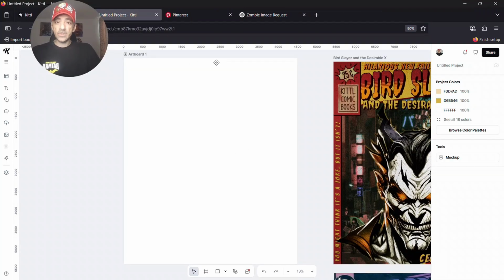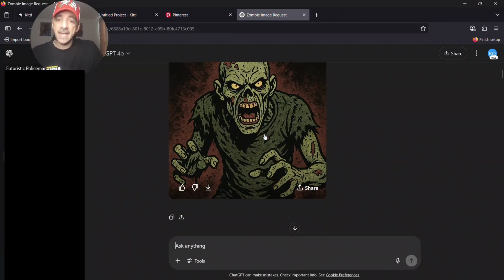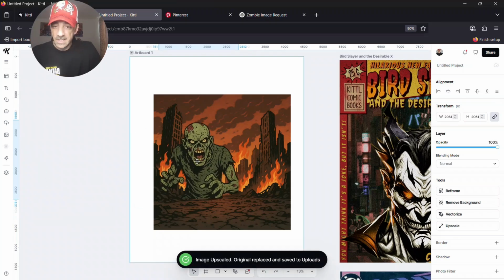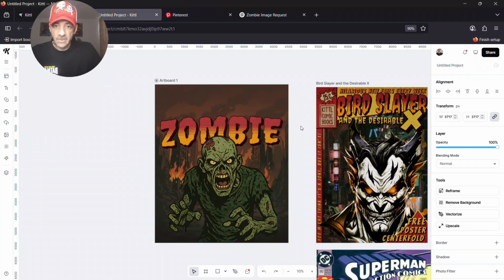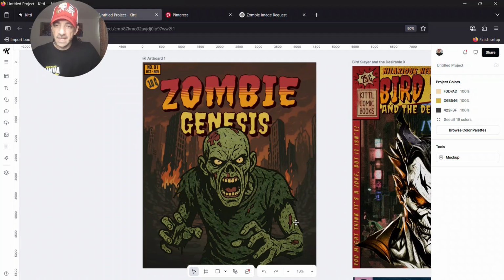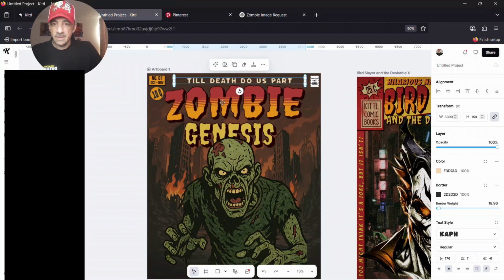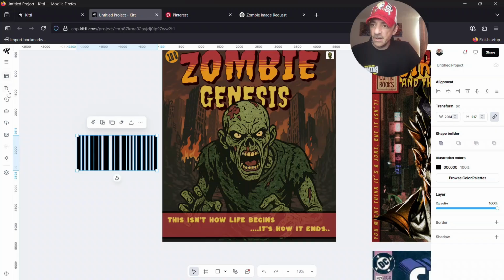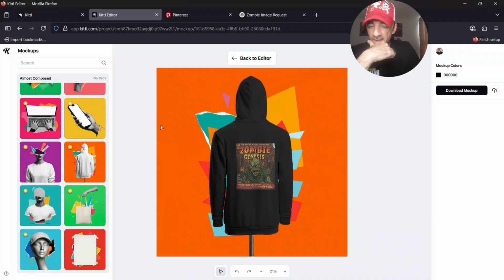Create a Horror Comic Book Cover with ChatGPT & Kittl | Retro Comic Design Tutorial for Beginners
Hello Creatives !

In this video you will learn how to create a vintage horror comic book cover using ChatGPT and Kittl in this easy-to-follow tutorial! Whether you're a comic book artist, graphic designer, or AI enthusiast, this video shows you how to combine the power of AI-generated ideas with professional comic design tools to bring your spooky vision to life.

💀 In This Comic Book Cover Design Tutorial, You'll Learn:

    How to use ChatGPT to write comic book titles, taglines, and horror story ideas

    How to design a retro zombie comic cover step-by-step in Kittl

    How to add vintage halftone textures, grungy fonts, and comic book effects

    How to recreate a classic horror comic book style from the 1950s and 60s

    How to mix AI + graphic design tools for indie comic creation

🛠 Tools Featured in This Tutorial:

    ChatGPT (AI writing assistant for comics)

    Kittl (graphic design tool for comic book art)

    Optional: Canva, Photoshop, or Illustrator for additional enhancements

🔥 Who Should Watch:

    Comic book creators

    Horror and zombie fans

    Graphic designers & illustrators

    AI art enthusiasts

    Anyone looking to create a comic book cover with easy tools

💡 Video Includes:

    Real-time walkthrough of designing the Zombie Genesis cover

    Tips for using AI prompts to spark creativity

    How to export, print, or sell your custom comic book covers

⏰ Chapters ⏰
Intro 0:00
Kittl Intro and Layout 2:14
Chatgpt Zombie Prompts 7:45
Kittl Cover Design 12:01
Title Design 18:41
Comic Book Elements 21:46
Comic Book Publisher Name and Logo 28:53
Comic Book Tagline 33:26
Barcode and Texture 36:42
KIttl Mock ups 40:38
The End 43:56

🎵 Music 🎵

Romeo.

Social